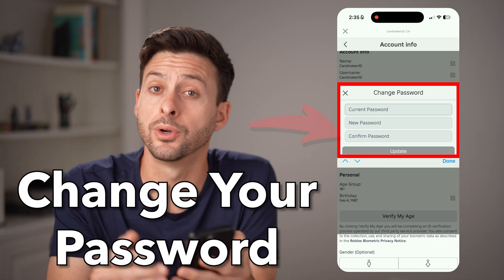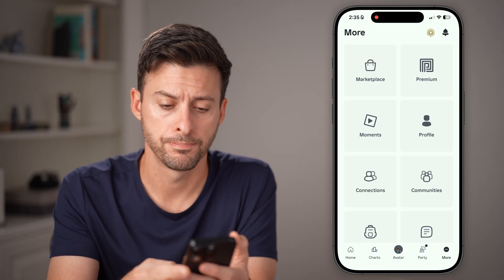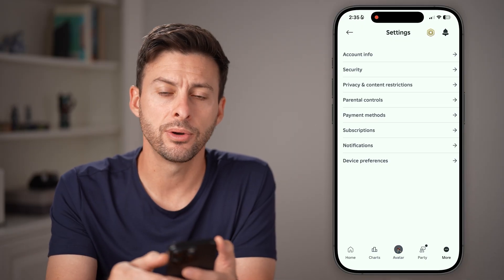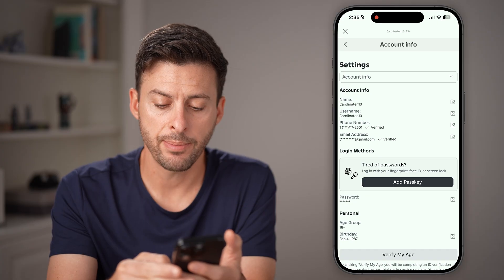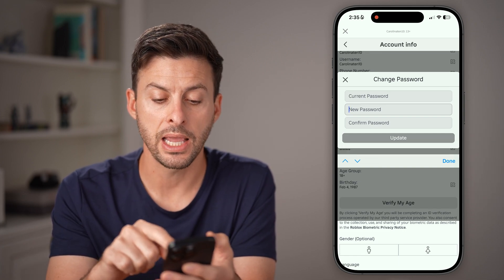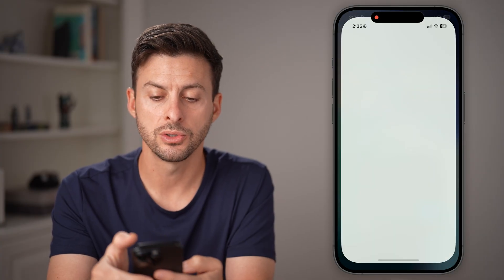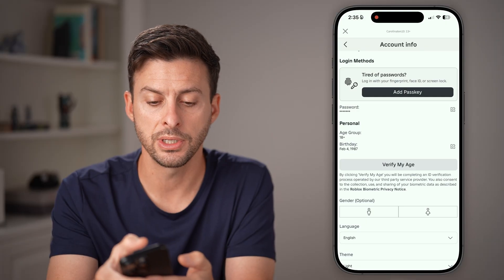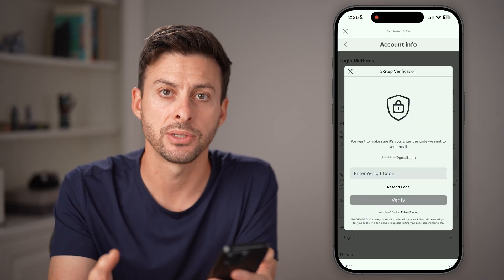How To Change Password On Roblox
In this guide, I'm going to show you How To Change Password On Roblox quickly and securely, which is the most important step for safeguarding your account and all your hard-earned items and Robux.

I will walk you through the simple process of navigating the Roblox settings menu to update your secret phrase. Changing your password is vital if you suspect your login credentials have been compromised (a common issue due to phishing or account sharing) or if you simply need to perform a regular password refresh for better account protection. I'll cover the necessary steps for both the Roblox app and the website. It is crucial to have a strong authentication key to secure your digital identity and Roblox inventory.

Why You Should Change Your Roblox Password

Regularly changing your access key is key for several reasons:
 • Prevent Hacking: A fresh, complex password is the best defense against unauthorized access and account theft.
 • Shared Account: If you've shared your login details with anyone (even a friend), you should change your password immediately afterward.
 • Security Maintenance: Performing a proactive password update every few months minimizes your risk exposure.
 • Suspicious Activity: If you notice strange trades, purchases, or login locations, an urgent password reset is required.

 • Do I need my current password to change it? Yes, for a standard password change, you must enter your current password for verification. If you don't know it, you will need to use the "Forgot Password" link on the login page to initiate an account recovery.
 • Can I change my password on the mobile app? Yes, the process is easily accessible through the settings menu on the Roblox mobile app for both iOS and Android.
 • Will changing my password log me out of all devices? Yes, once you successfully change your password, all devices where your Roblox account is currently logged in will be immediately signed out, securing your profile.

Pros and Cons of Changing Your Password

Pros:
 ◦ Provides an immediate and significant boost to your Roblox account security.
 ◦ Protects your virtual currency (Robux) and valuable limited items from theft.
 ◦ Stops unauthorized third parties (like previous owners or hackers) from accessing your profile.
Cons:
 ◦ You must remember the new access key or save it in a secure password manager.
 ◦ You will need to re-enter your new login credentials on all devices where you play Roblox.

If this video helped you secure your Roblox account, please be sure to Like it, Comment with your favorite security tip(like enabling Two-Step Verification), and Subscribe to my channel for more essential Roblox tutorials, account protection guides, and gaming tips!